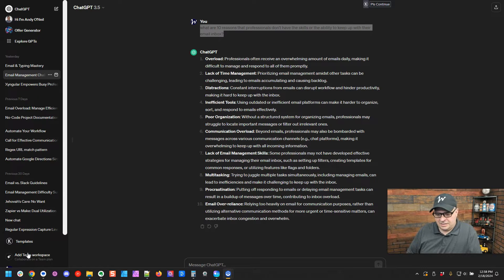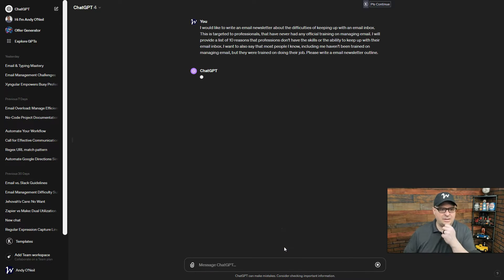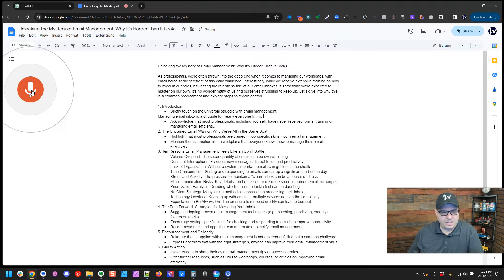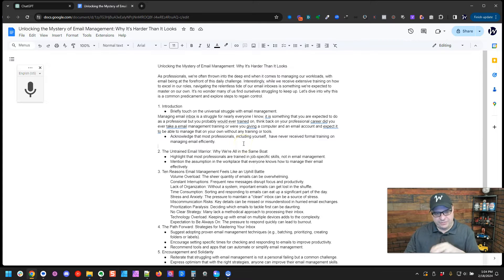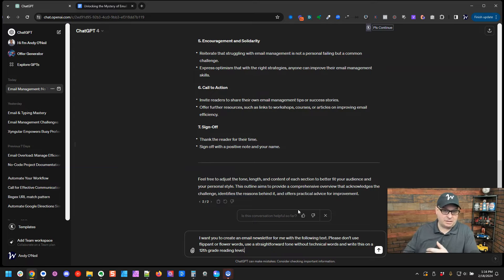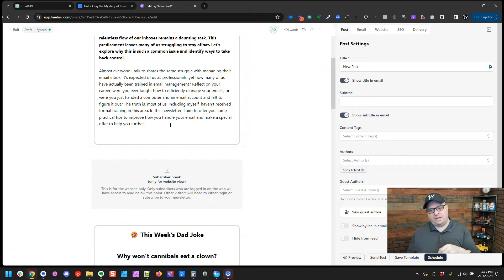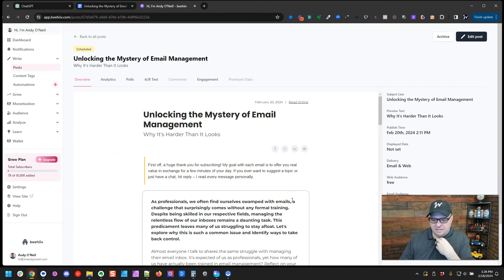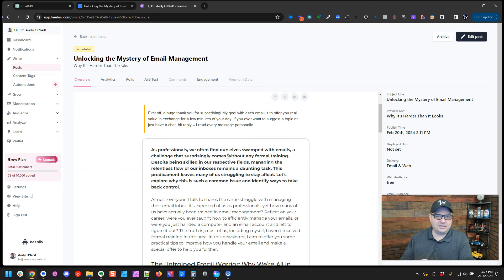Unlock Email Marketing Success: Automate Newsletters with ChatGPT AI - Tutorial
Struggling with email marketing? Feel the pressure of needing to send out top-notch newsletters but can't seem to get the words right? You're not alone. Crafting engaging, professional emails that captivate your audience and convey your message effectively can feel like an uphill battle, especially when your expertise lies elsewhere. The good news? There's a game-changer in town - ChatGPT.

In this video, delve into the transformative approach to email marketing using ChatGPT, a method that has revolutionized the way emails are composed. Discover a unique process that turns raw ideas into polished, reader-engaging newsletters that resonate with professionalism and creativity. Imagine sending out newsletters that not only impress your peers but also save you hours of frustration and brainstorming. The secret? Leveraging the power of ChatGPT to enhance your email marketing strategy.

This isn't about generic tips or vague strategies. It's a real-time journey, showcasing the entire process from a raw concept to a finished, publish-ready email newsletter. Witness firsthand the efficiency of integrating ChatGPT into your workflow, transforming your email marketing efforts from daunting to doable in less than 30 minutes.

If the thought of sitting down to draft your next email newsletter fills you with dread, or if you're tired of your emails not hitting the mark, this video is a must-watch. Say goodbye to the stress and time sink of email marketing and hello to a streamlined, effective method that will change how you communicate with your audience forever.

Watch now to unlock the full potential of your email marketing with ChatGPT. Don't let this be the solution you never knew you needed.

Example ChatGPT Outline Prompt:
I would like to write an email newsletter about the difficulties of keeping up with an email inbox. This is targeted to professionals, that have never had any official training on managing email. I will provide a list of 10 reasons that professions don't have the skills or the ability to keep up with their email inbox. I want to also say that most people I know, including me haven't been trained on managing email, but they were trained on doing their job. Please write a email newsletter outline.

Example ChatGPT Newsletter Prompt:
I want you to create an email newsletter for me with the following text. Please don't use flippant or flowery words, use a straightforward tone without technical words and write this on a 12th grade reading level.

🚀 Highlights
0:00 Introduction
0:58 Start Email Newsletter Writing
1:51 ChatGPT for Email Outline
2:25 ChatGPT Outline Results
3:05 Voice Typing Email Text
5:12 ChatGPT to Create Email
5:26 ChatGPT Newsletter Prompt
5:50 BeeHiiv for Email Newsletters
6:07 Email Newsletter Results
6:26 Layout Email in BeeHiiv
7:56 BeeHiiv Email Complete
8:30 ChatGPT for KDP Publishing